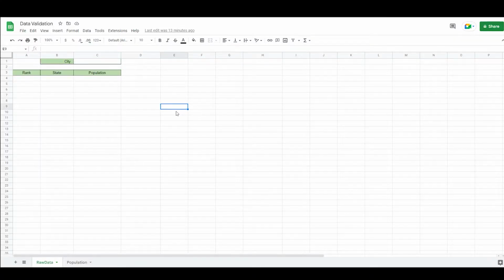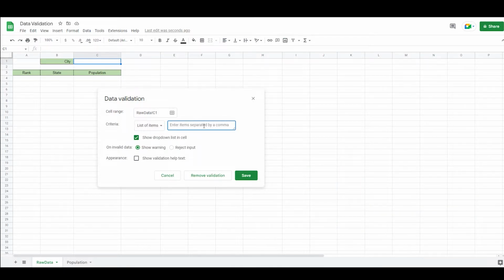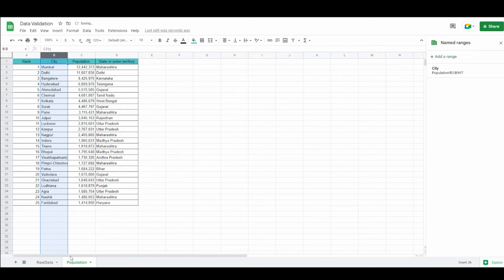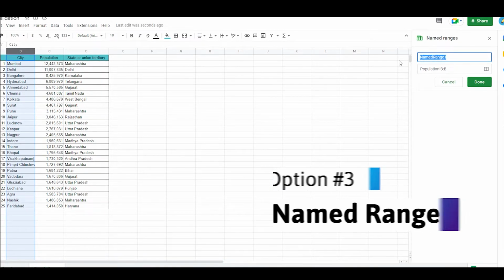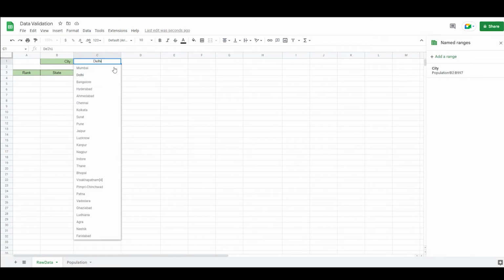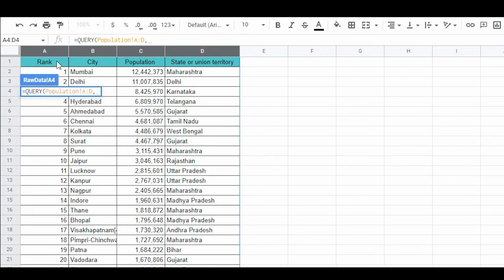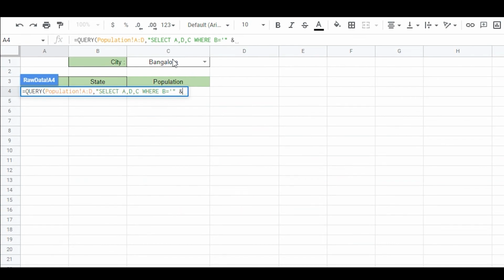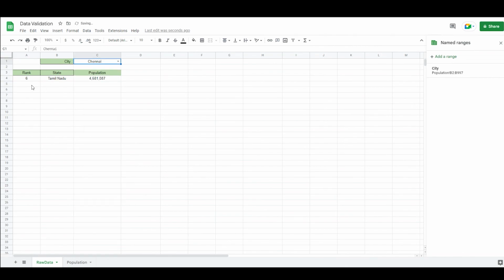Data Validation with Query Function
Hello Friends,
In this video, you will learn How to create the Data validation with multiple options.💡
📌#1 Manual Adding
📌#2 List from Range
📌#3 Named Range

Use that data validation with the Query function in Google Sheets.